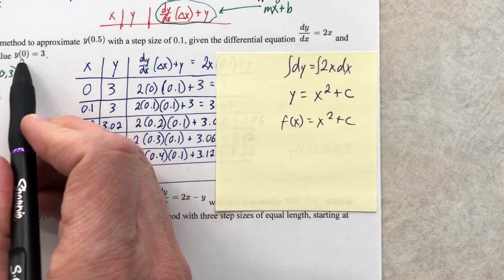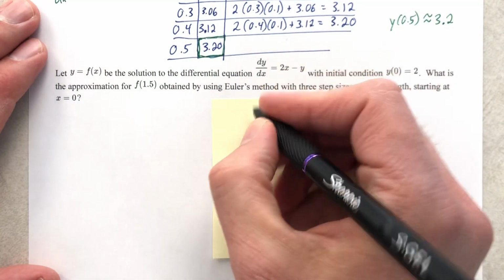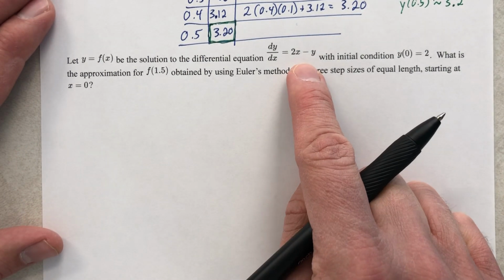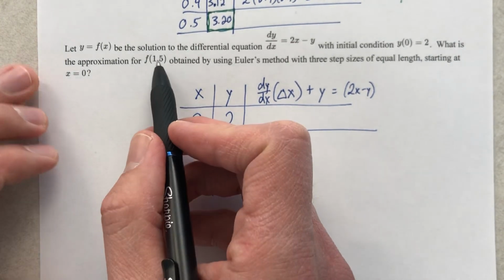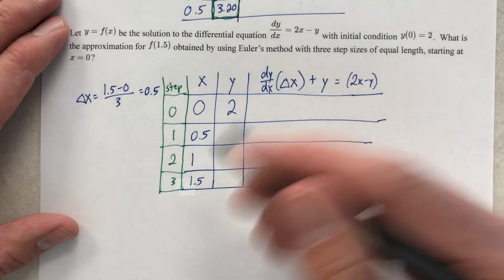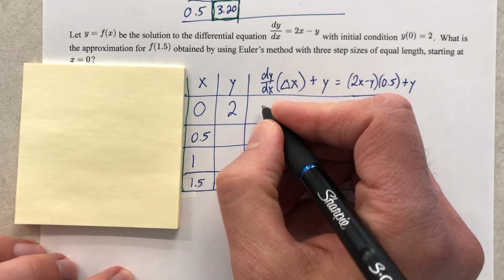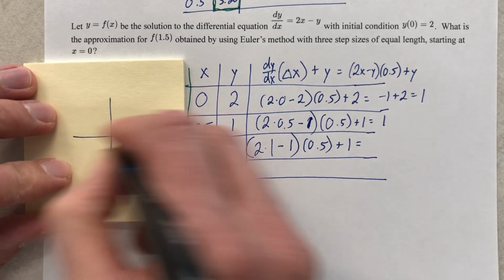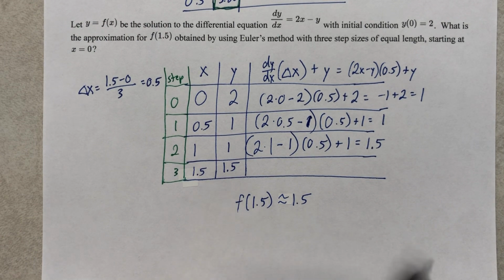Euler’s Method, Part 2